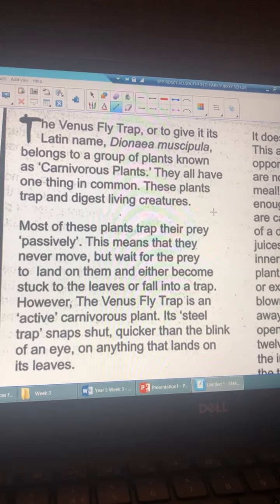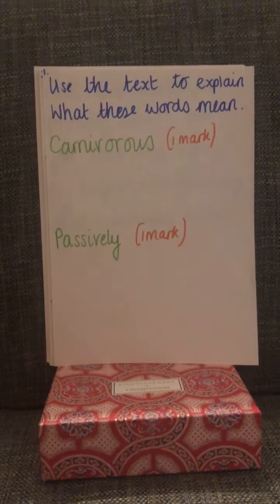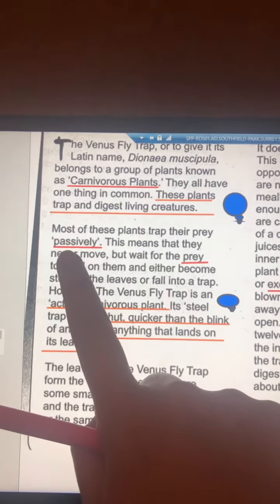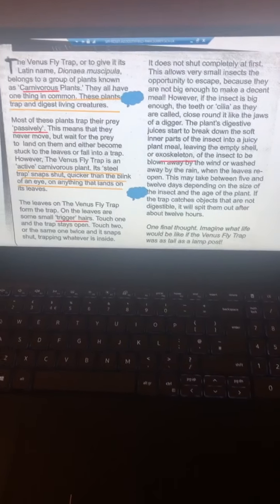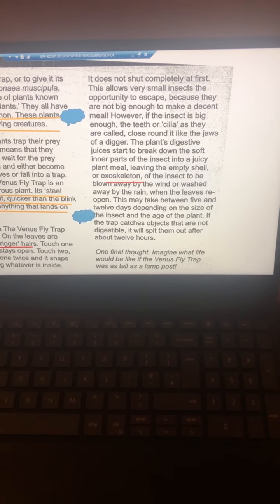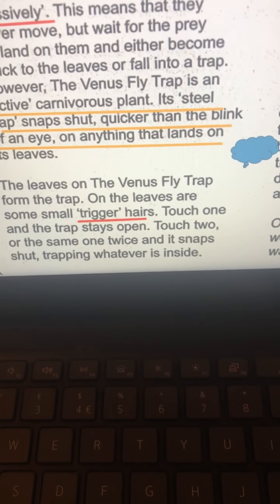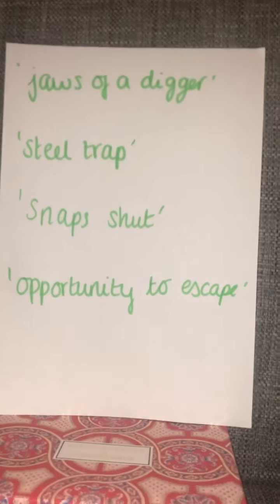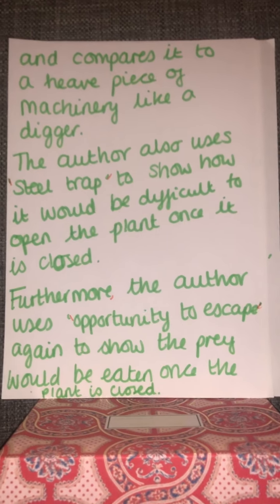Book browse week 3 Tuesday- Venus fly trap